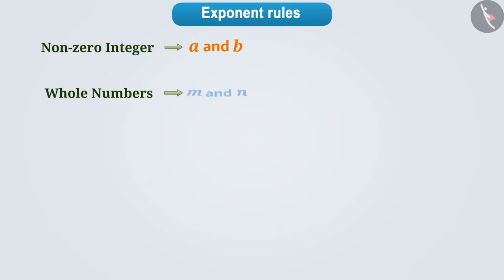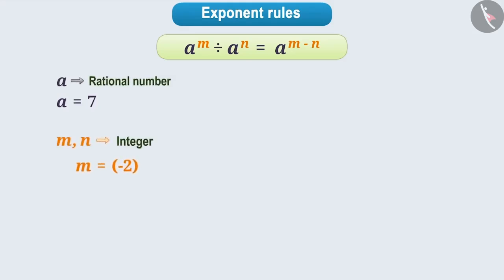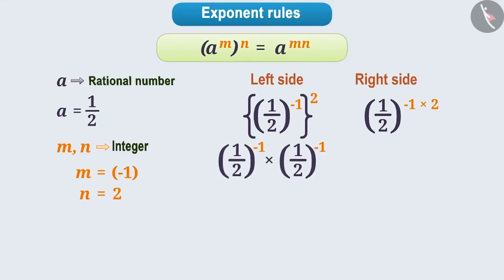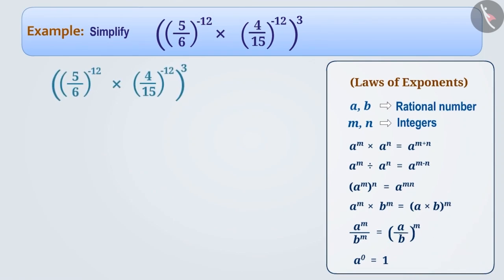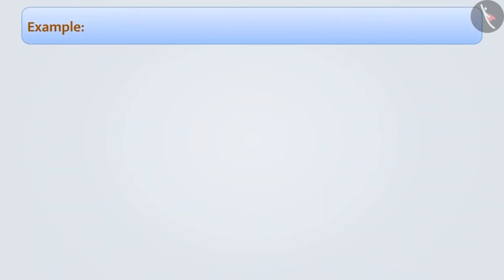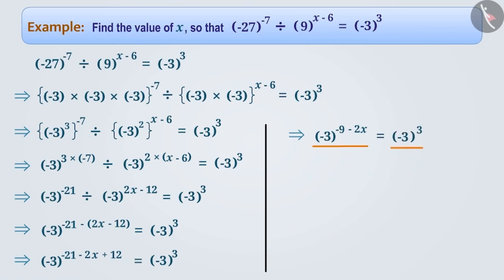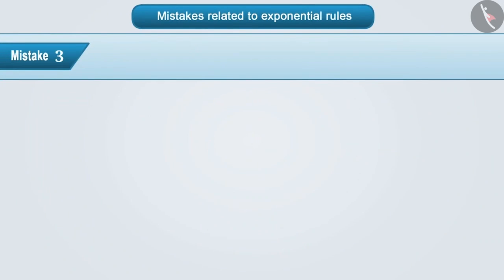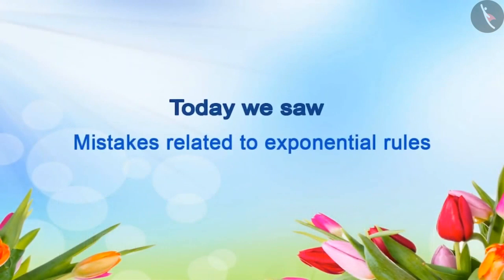Class 8 maths chapter 12 Exponents and powers (Part 1) Laws of Exponents cbse ncert